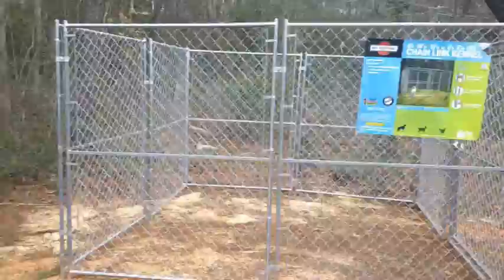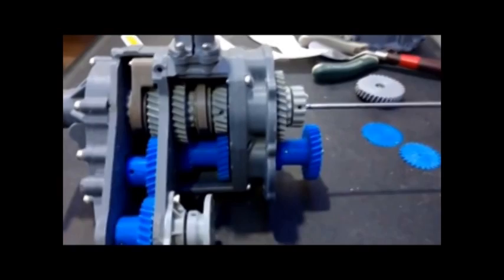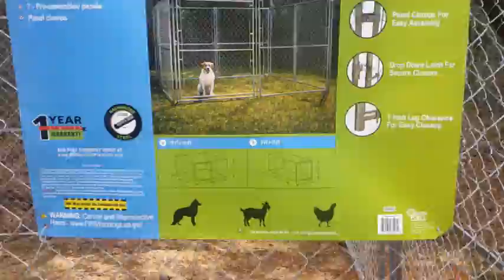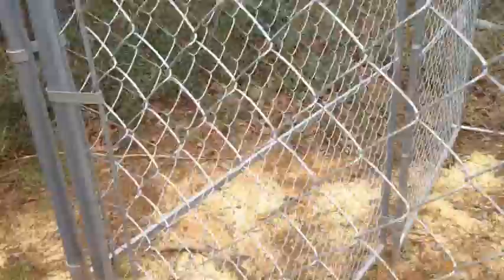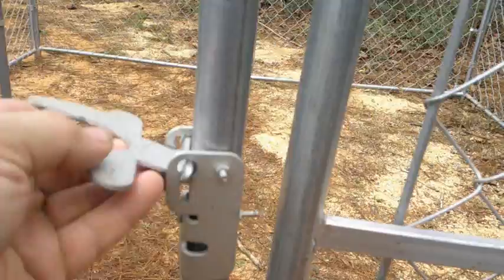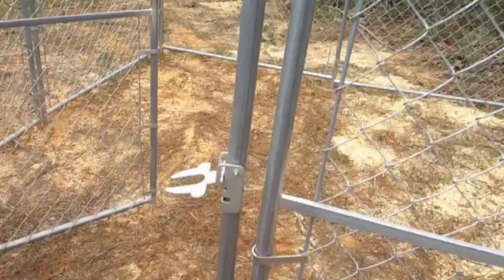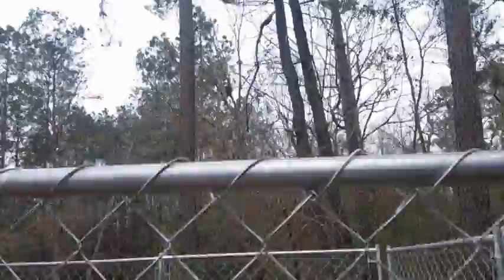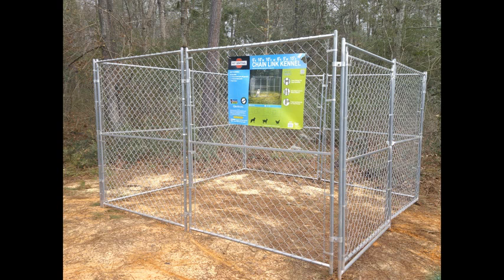Pet Sentinel Chain Link Kennel Review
My review of the Pet Sentinel Kennel, 10ft x 10ft x 6ft kennel, purchased with my own money. I think I was most impressed with how quickly my wife and I were able to put it together. We have moved it around the yard a few times. It continues to be the outside home for our pets.